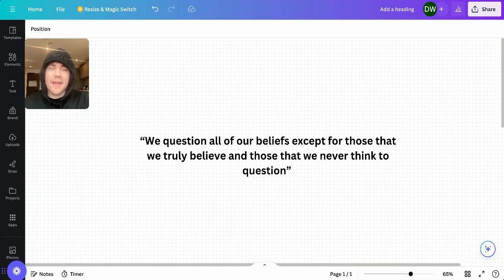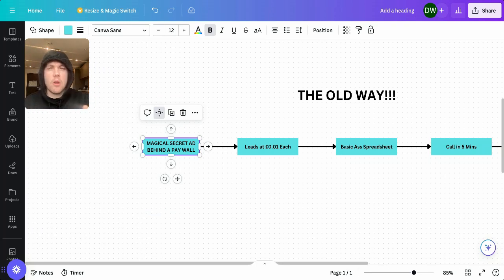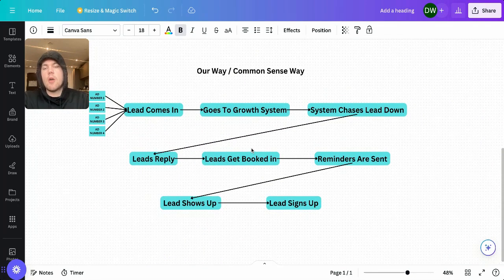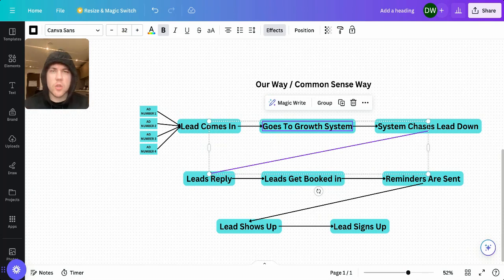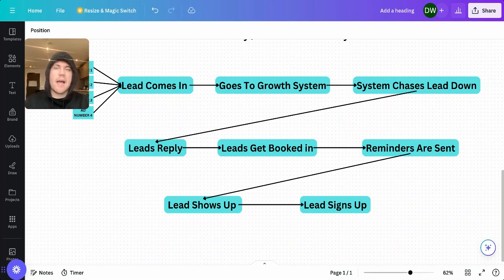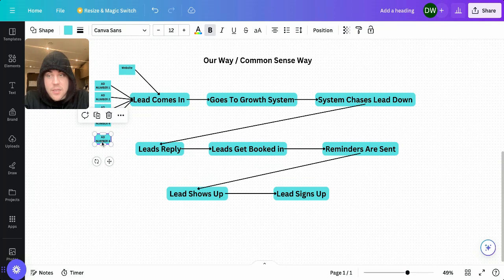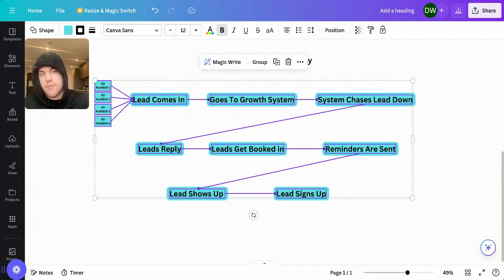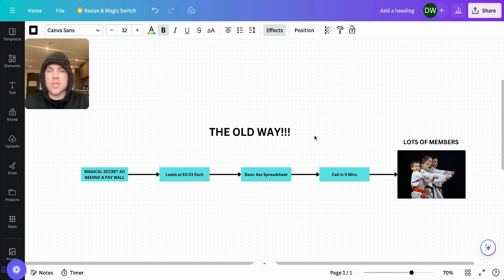Your Favourite Marketing Guru Has Been Lying To You!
Think the strategies your favourite marketing guru is teaching are the key to growing your martial arts school? Think again. In this video, I’ll reveal the hard truths about the advice you’ve been following and why it might be holding you back from achieving real growth. If you’ve been pouring time and money into tactics that don’t work, it’s time to cut through the noise and discover what actually gets results.

Whether you’re running a school in the UK or Australia, these insights will save you from wasting time on false promises and help you focus on what really works to grow your memberships and revenue.

👊 What You’ll Learn:

The common lies marketing gurus tell martial arts school owners.
Why cookie-cutter strategies might not work for your unique school.
The real, proven methods successful school owners use to grow and thrive.
How to spot the difference between marketing fluff and real, actionable advice.
💥 Client Success Stories:

Clare & Dean Matthews stopped following bad advice and grew their school by 60 members in 60 days with tailored strategies.
Ricky Lock ditched the generic tactics and used proven systems to add 305 paying members in just 8 months.
Chris Morgan avoided these common traps and signed 53 students for just £342.37 in ad spend.
These results show that when you focus on what works, rather than hype, you can achieve incredible growth.

🔥 3 Lies Marketing Gurus Tell Martial Arts School Owners:

1️⃣ “You Need to Go Viral to Succeed”
While viral content can bring attention, it’s not a reliable strategy for long-term growth. What really works? Consistent, targeted marketing that speaks directly to your local audience.

What You Should Do Instead: Run Facebook ads or local campaigns focused on parents, families, and adults in your area.
2️⃣ “Offer Huge Discounts to Attract Students”
Offering massive discounts might get people through the door, but it often attracts low-quality leads who aren’t serious about training.

3️⃣ “Social Media is All You Need”
While social media is important, relying on organic posts alone won’t fill your classes. Most platforms limit your reach unless you pay to boost posts or run ads.

What You Should Do Instead: Combine targeted Facebook ads with organic content to reach more people and drive real sign-ups.
🔥 What Actually Works to Grow Your Martial Arts School:

1️⃣ Build a Proven System
Focus on strategies like:

Targeted Facebook ads with clear offers.
Automated follow-ups to turn leads into paying members.
Retargeting campaigns to bring back people who showed interest but didn’t sign up.
2️⃣ Focus on Retention
Growth isn’t just about new sign-ups—it’s about keeping the students you already have.

Run events, belt ceremonies, and workshops to keep students engaged.
Build a community your students love being part of.
3️⃣ Tailor Your Marketing
Every martial arts school is different. What works for a gym in a big city might not work for a family-focused dojo in a small town.

Understand your audience and craft messages that speak to their needs (e.g., confidence for kids, fitness for adults, family bonding).
🔥 Stop Following Fluff—Start Growing Today:
👉 Let’s Connect! Add Me on Facebook

💡 About Donovan Wint
Hi, I’m Donovan, and I specialise in helping martial arts school owners grow their memberships through real, proven marketing strategies. Unlike the gurus, I don’t believe in shortcuts or fluff—just straightforward systems that deliver results. If you’re tired of being sold the dream, let me help you build the reality of a thriving, profitable martial arts school.

💬 Have you fallen for bad marketing advice? Share your experience in the comments below, and I’ll help you get back on track with strategies that actually work.